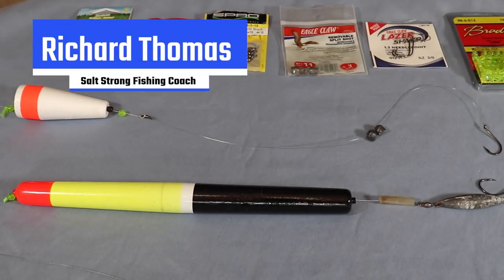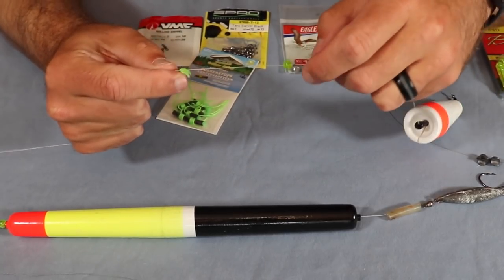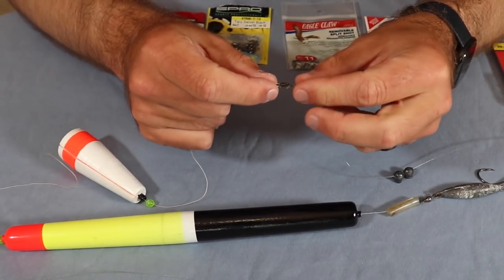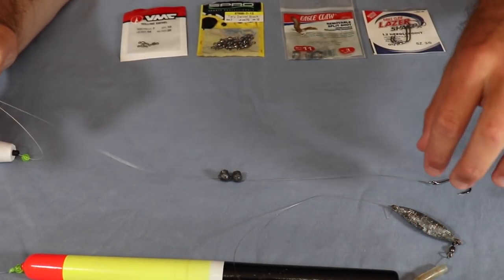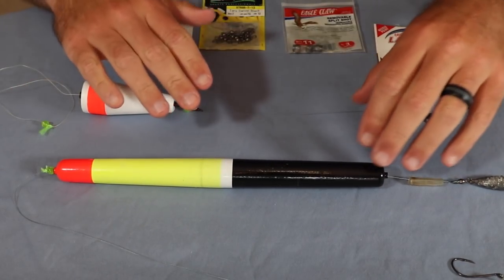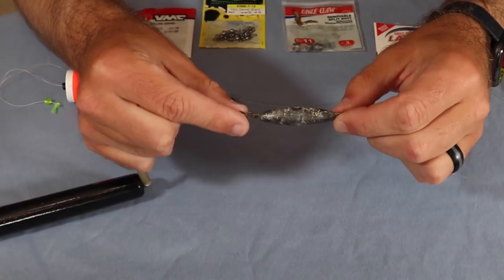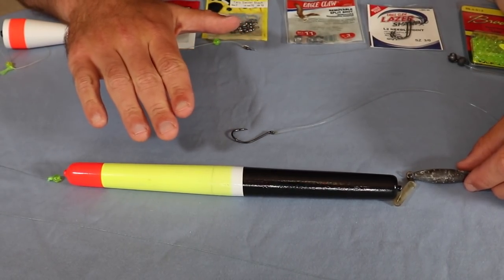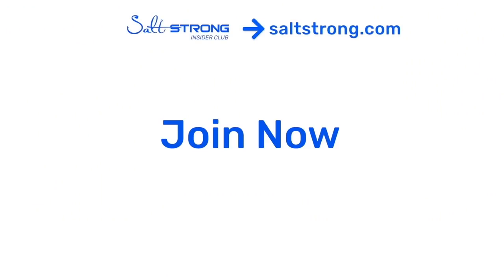Slip Float Rigging & Comparison (Everything You Need To Know)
Stop paying full price for your tackle and get on the water fishing tips every week.

What are the best ways to rig a slip float system?

Are there different rigs for shallow and deep water fishing scenarios?

If you want to learn the top 2 ways to rig a slip float, then check this out!

Slip floats provide an advantage to anglers that want their bait at a specific level within the water column!

What is your go-to setup for rigging a slip float cork?

Let me know if you have any questions in our Fishing Tips Blog